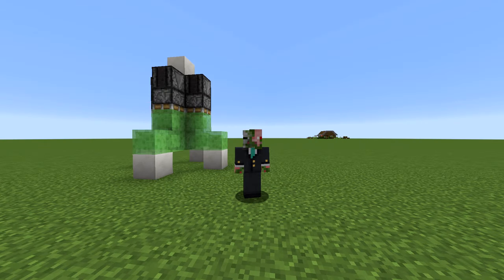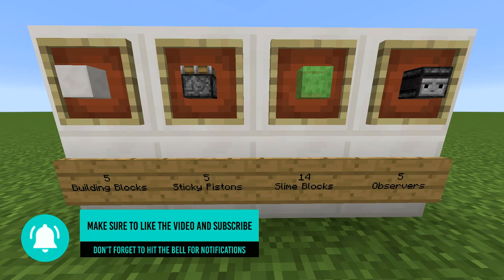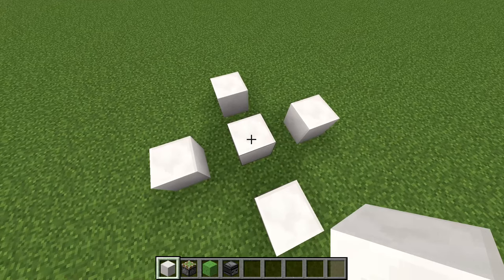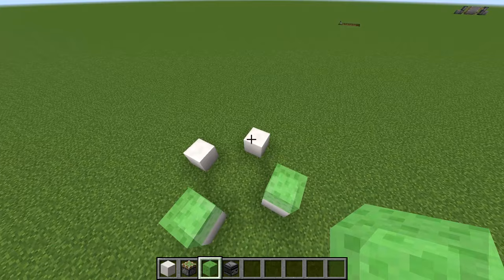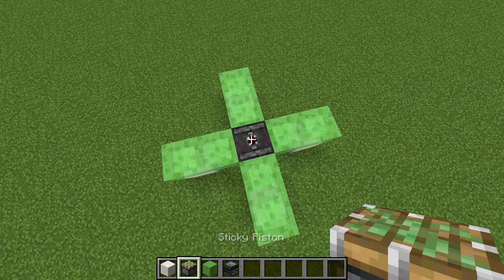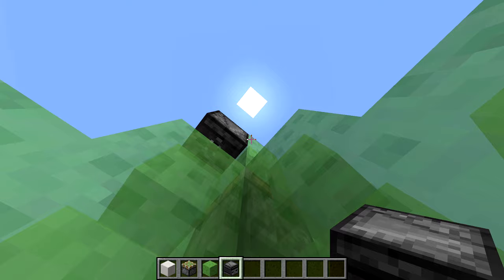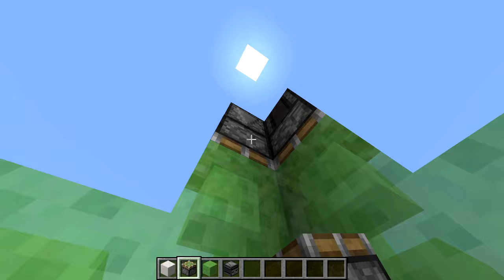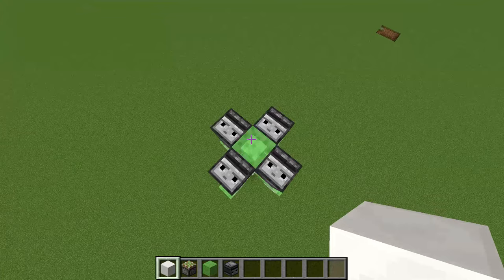WORKING ROCKET SHIP IN MINECRAFT!!!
If you've ever wanted to launch yourself into space in Minecraft, here is your chance! Using redstone, pistons, and observers, you can travel across the minecraft world and get as high in the sky as possible!

New videos every 3 days
New livestream every Saturday night (+ random streams occasionally)